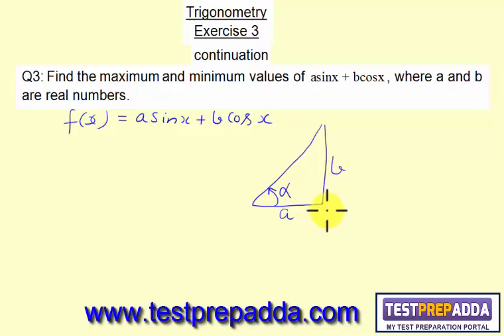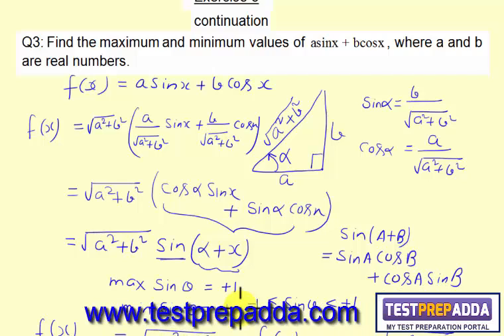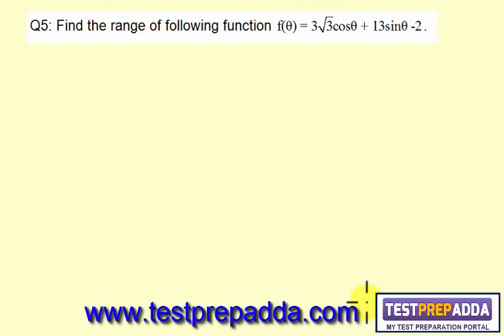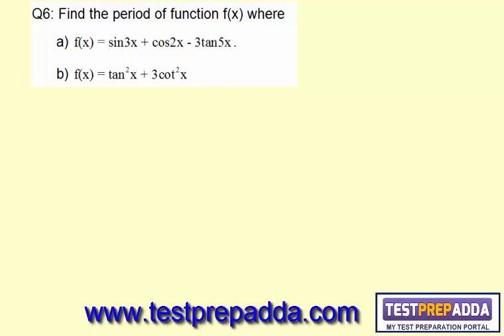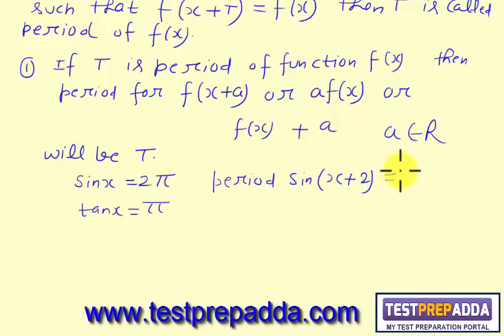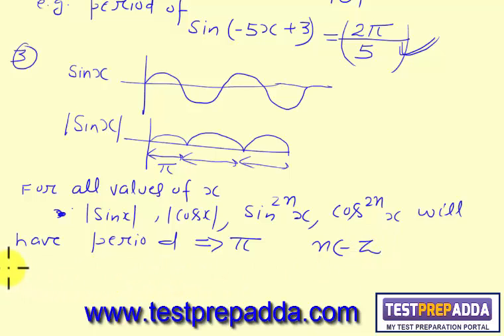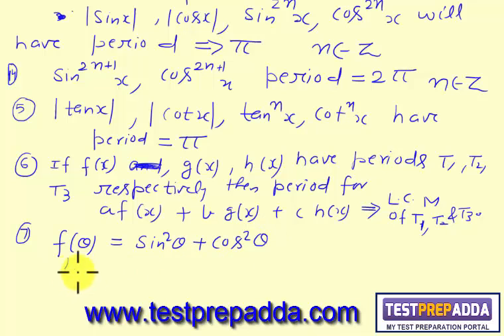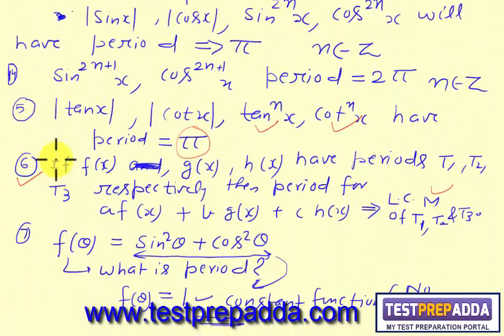Maths Trigonometry Lesson 16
Topics:  Exercise 3 Part 2
( Problems on domain, range, periods of different trigonometric functions, maximum and minimum values)